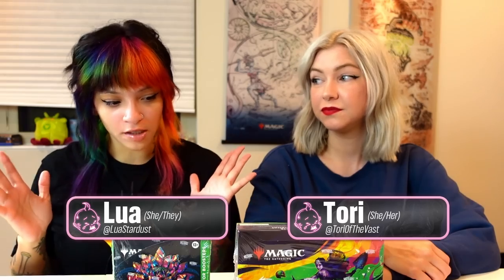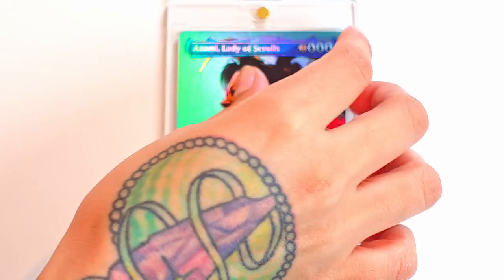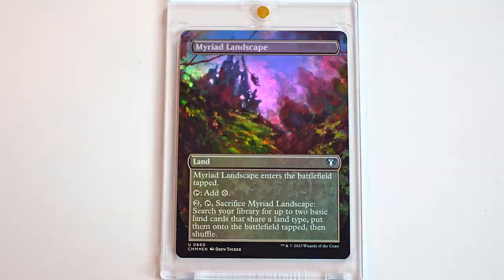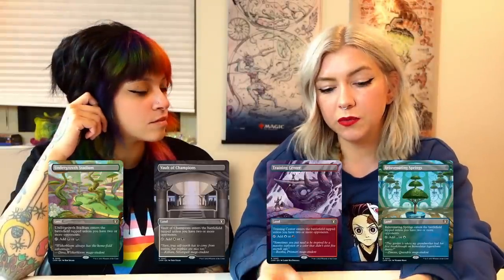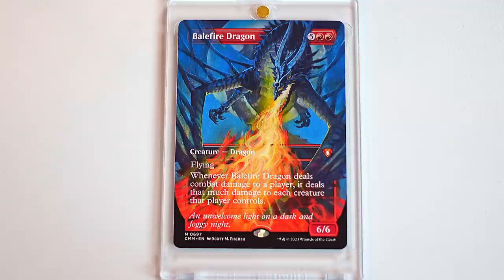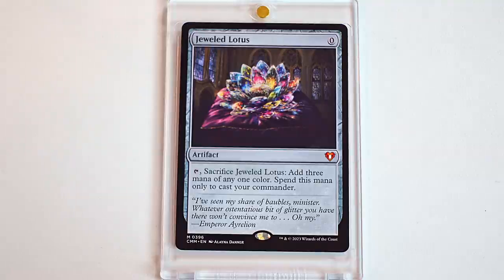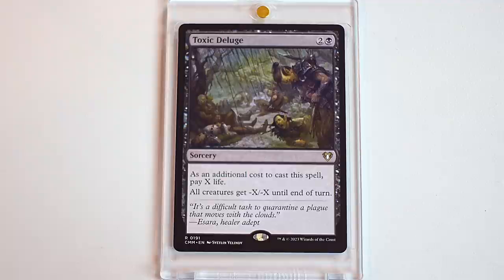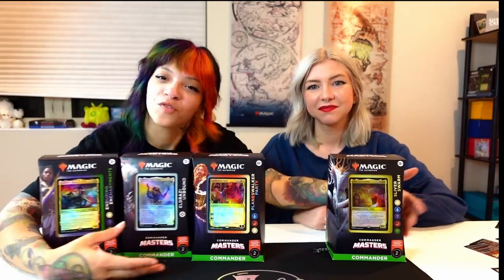The BEST Commander Masters Reprints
A huge thank you to our editor Dan of @ModAnonMTG